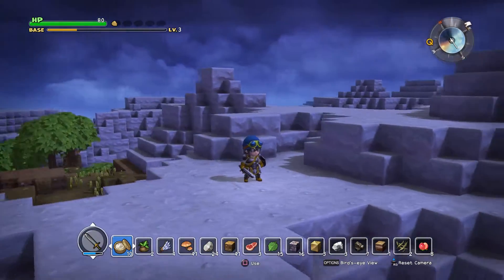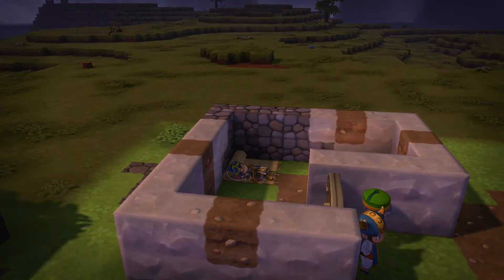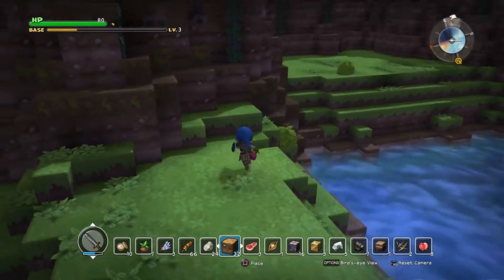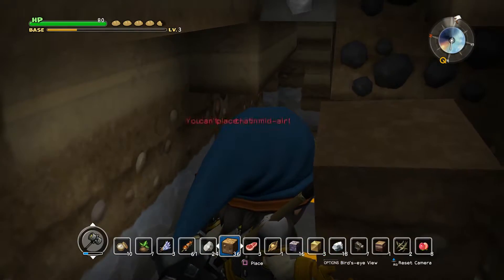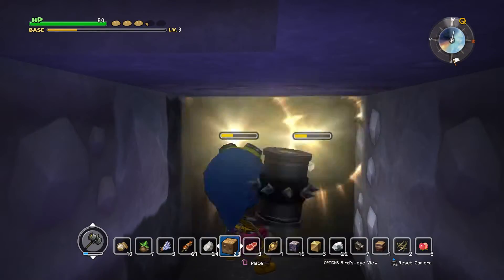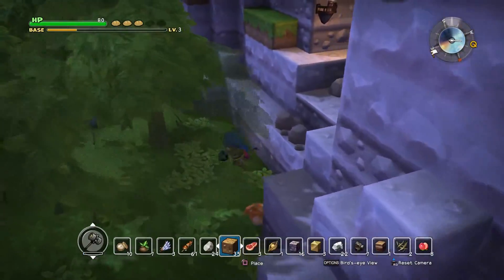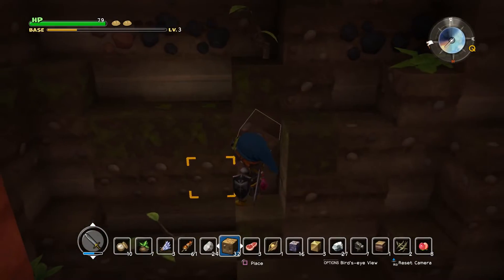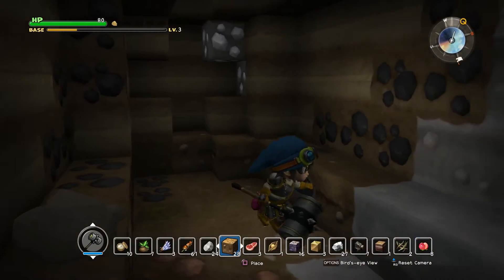CAVES N JUNK - Part 11 - Dragon Quest Builders - Let's Play Dragon Quest Builders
Let's Play Dragon Quest Builders - Dragon Quest Builders is the latest game in the Dragon Quest series. And you guessed it. This episode is about Caves. Caves 'n junk. Everywhere.

Dragon Quest Builders has a lot of cool throwbacks to the old Dragon Warrior games I played as a teenager, and though I'm not a fan of Minecraft in the least, this game is pretty fun, and I'm excited to play it with you all.

Generations ago, the realm of Alefgard was plunged into darkness by the terrible and treacherous Dragonlord, ruller of all monsters. Mankind was robbed of the power to build and forced to wander the ruins of their former home, scrounging and scavenging in the dust to survive.

►Build for Fun - Gather materials, craft items, and build everything imaginable!

►Build for Adventure - Play through a tale of epic proportions in a sandbox world packed with memorable characters and dangerous monsters.

►Build to Save the World - Use the power of creation in battle against the reigning Dragonlord and restore peace to the shattered realm.

DRAGON QUEST, DRAGON QUEST BUILDERS, SQUARE ENIX AND THE SQUARE ENIX LOGO ARE REGISTERED TRADEMARKS OR TRADEMARKS OF SQUARE ENIX HOLDINGS CO., LTD.